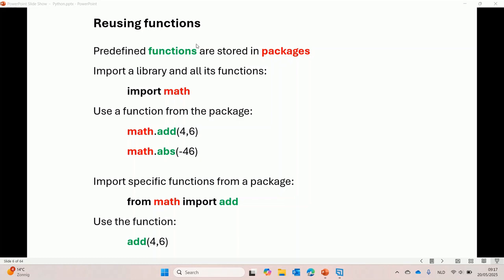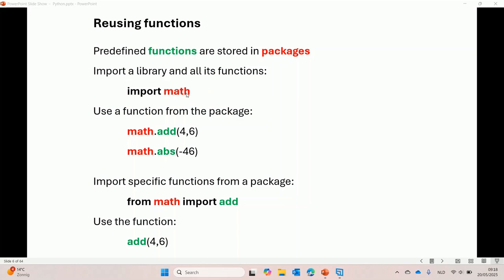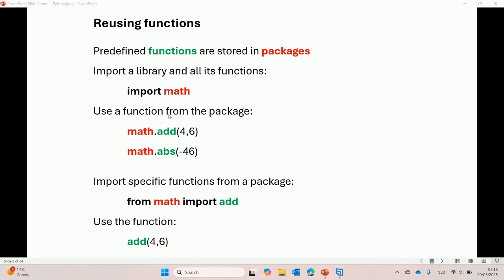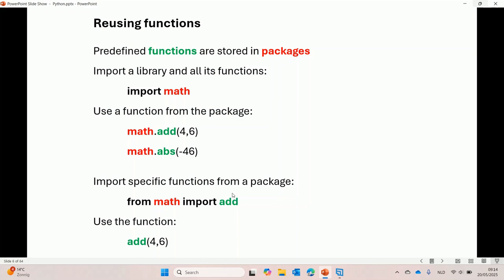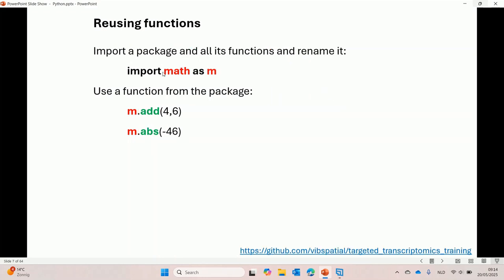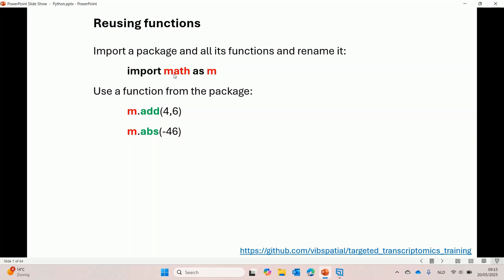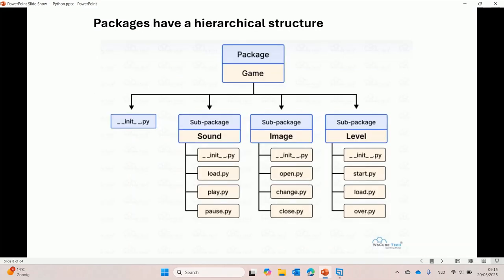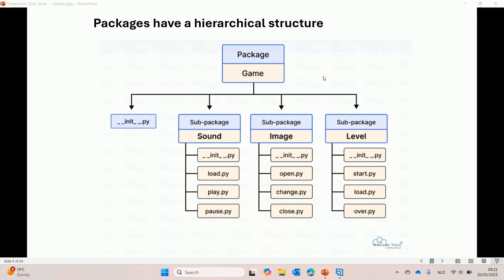VIB Training and Conferences: Use functions from packages in Python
Use functions from packages in Python